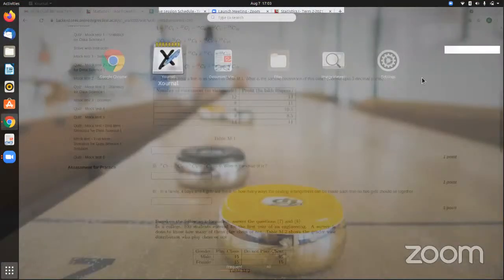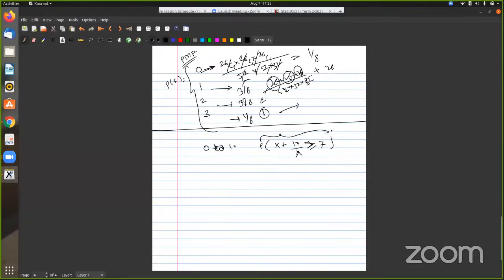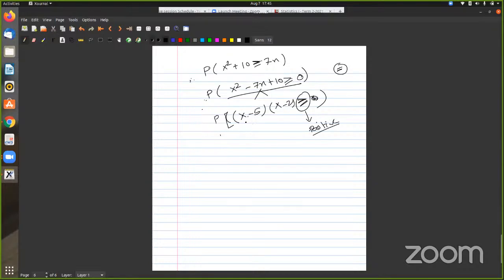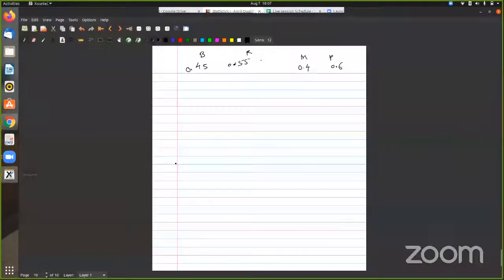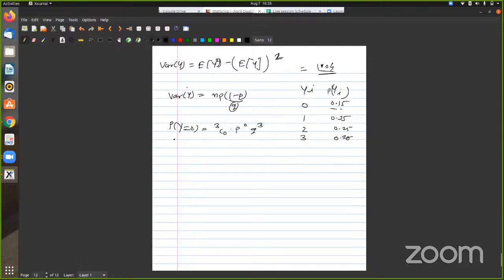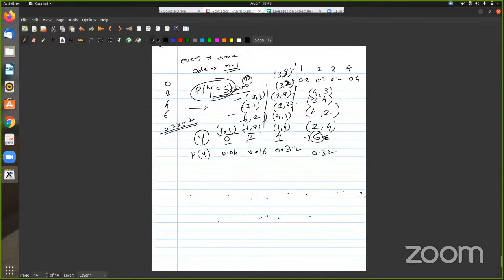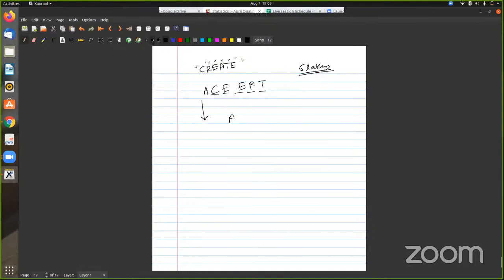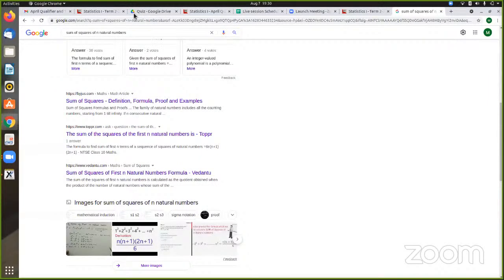Mock Test & Open session- Statistics 1